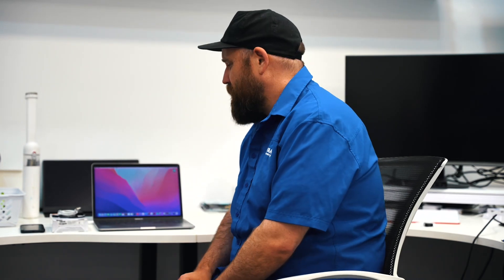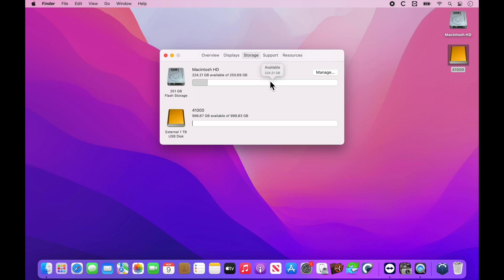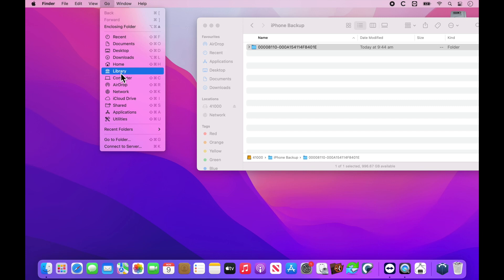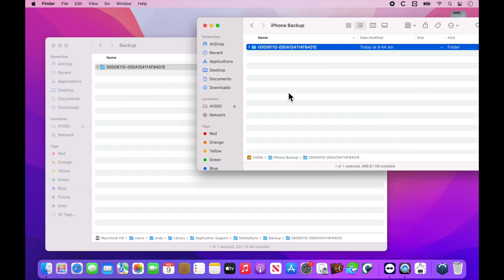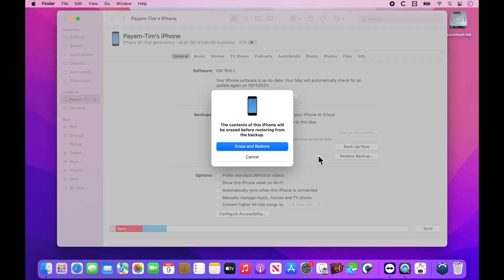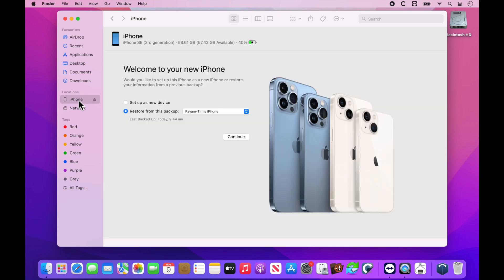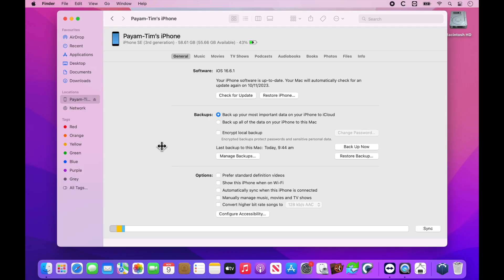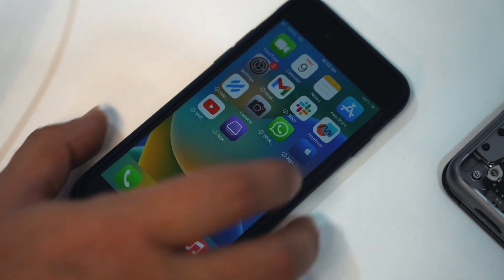How to restore an iPhone / iTunes phone backup to your new iPhone for Payam Data Recovery customers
How to restore an iPhone / iTunes phone backup to your new iPhone for Payam Data Recovery customers for Apple Mac Computer users.

Lost your data from a damaged or broken Apple iPhone?